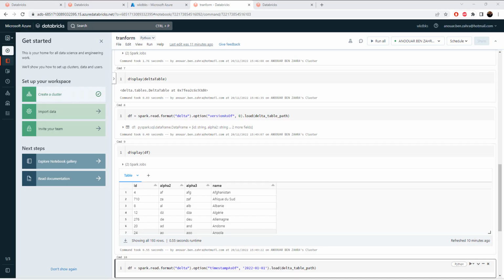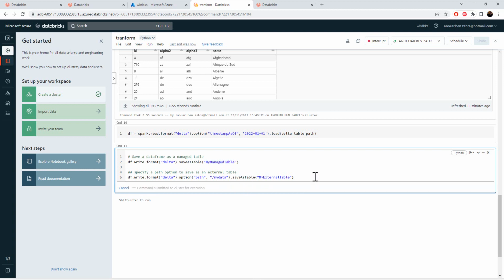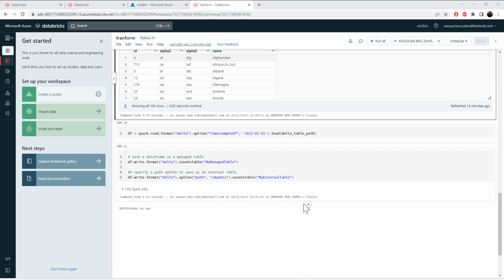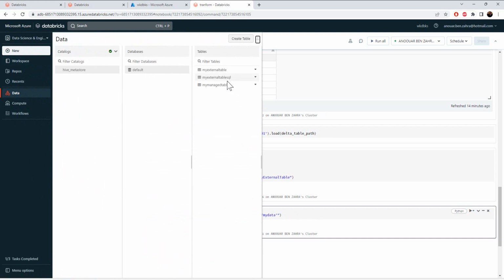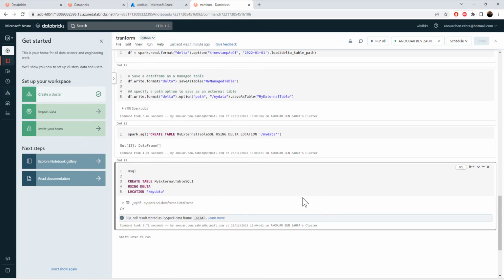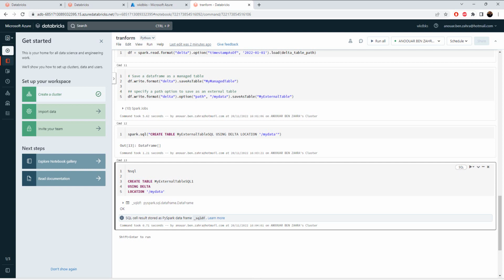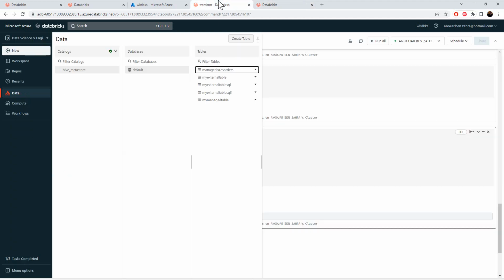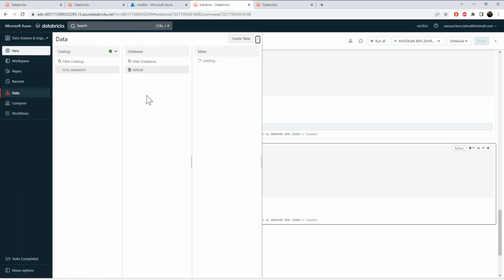DELTA LAKE -How to create and query catalog tables ?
All tables on Azure Databricks are Delta tables by default. Whether you’re using Apache Spark DataFrames or SQL, you get all the benefits of Delta Lake just by saving your data to the lakehouse with default settings.